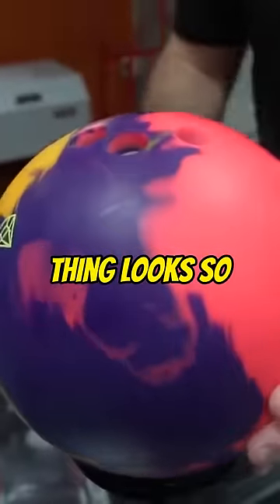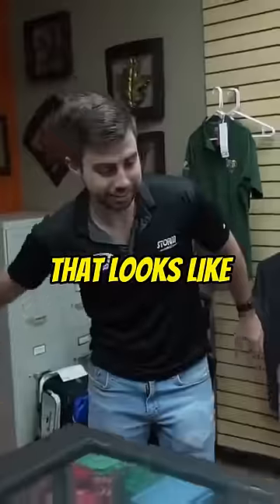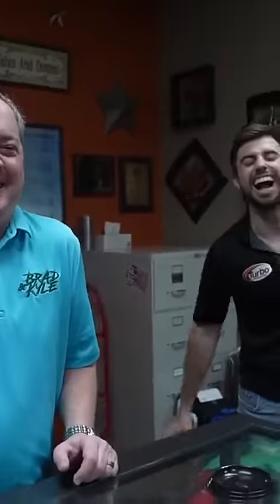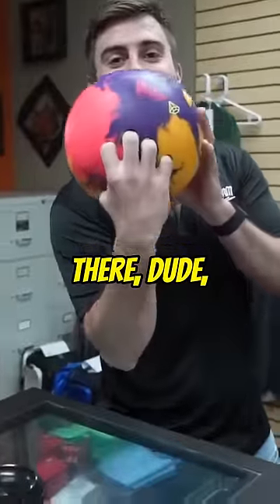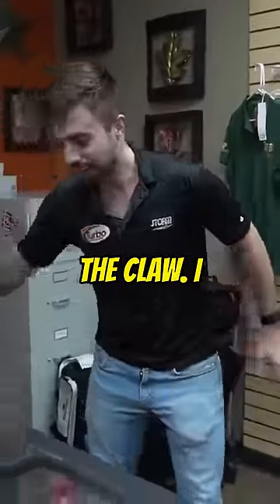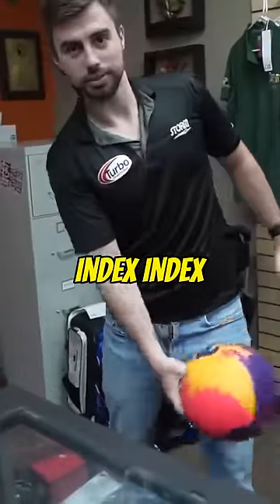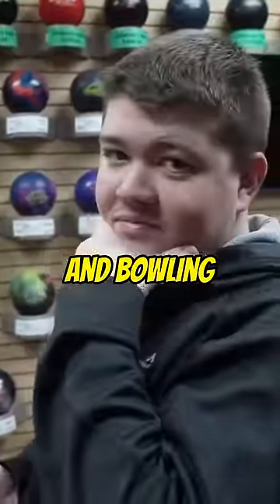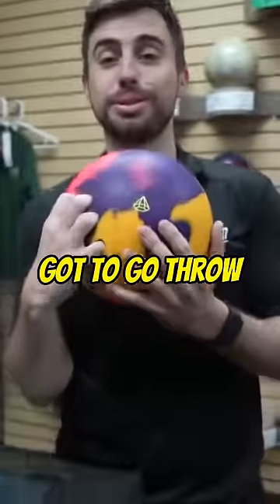The Claw: Creating a New Bowling Trend